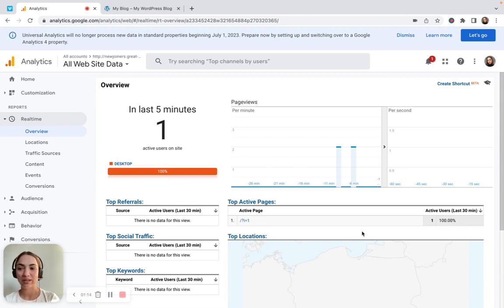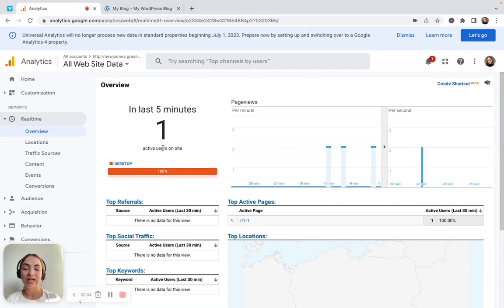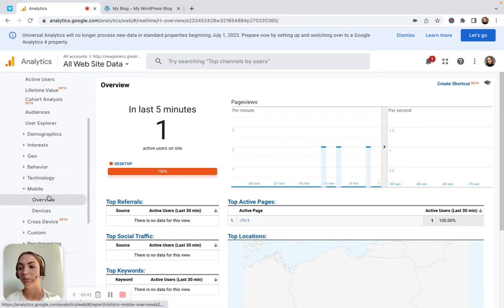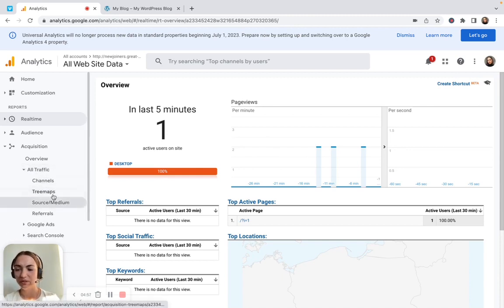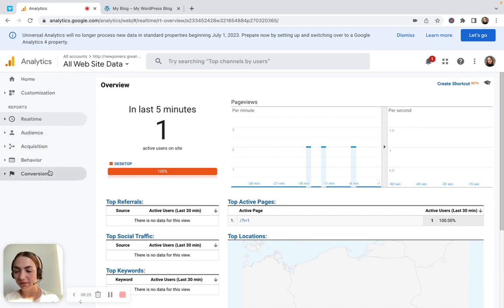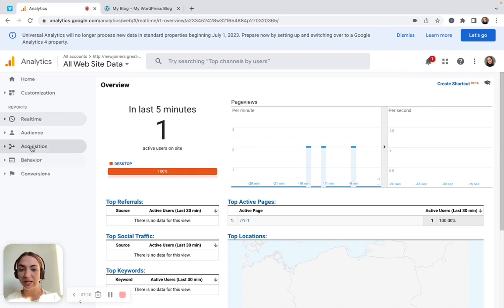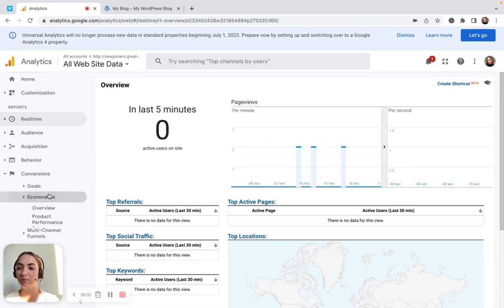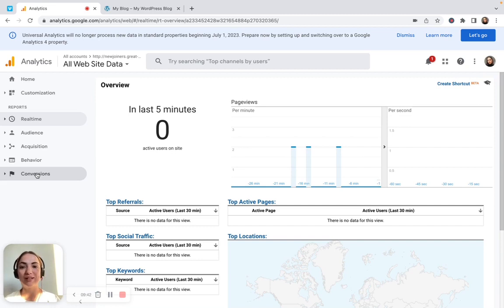📈 How to Set Up Reports in Google Analytics Universal 📊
Maximize your website or app's potential with a deep dive into Universal Analytics Reporting. Learn to monitor real-time activity, understand audience demographics, track acquisition sources, and more. 💻📈

Analytics provides a set of default reports geared towards common ways of depicting data, but you can also customize reports and report navigation to fit your business objectives.

The Real Time report lets you monitor activity on your website or app as it happens. The arrangement of cards lets you see how users enter the conversion funnel, and how they behave once they're in the funnel:

   1. The number of users during the last 30 minutes (per minute)
   2. Users by source, medium, or campaign: where your users are coming from
   3. Users or new users by audience: who your users are
   4. Users by page title or screen name: which content they engage
   5. Event count by event name: which events they trigger
   6. Conversions by event name: which conversions they complete

The Audience reports provide insight into characteristics of your users.

   1. Demographics (Age, Gender): Analyze users by age, gender.
   2. Geo (Language, Location): It’s important to know whether you’re getting a response from users to whom you direct different language versions of your advertising, but you also want to know what kind of traffic you’re getting from users outside those targets.
   3. Technology (Browser & OS, Network): Understanding the technologies users employ to reach and consume your content lets you fine tune current versions, and plan upcoming implementations.
   4. Benchmarking: Benchmarking allows you to compare your data with aggregated industry data from other companies who share their data.

Use the Acquisition reports to discover how users arrive at your web site. You can also use these reports to learn more about your traffic - if they arrive directly to your site or use a search engine - and how successful certain marketing campaigns are in attracting users.

The Behavior reports help you discover how users interact with your site. You can use these reports to understand the number of screens seen per session, how long a typical session lasts, or other metrics.

From the Conversions report you have goals, e-commerce and multi-channel reports. The Goals report lets you see the extent to which users are completing the goals you've defined for your site, along with how different channels, sources, mediums, and device categories are contributing to goal conversions 🥳